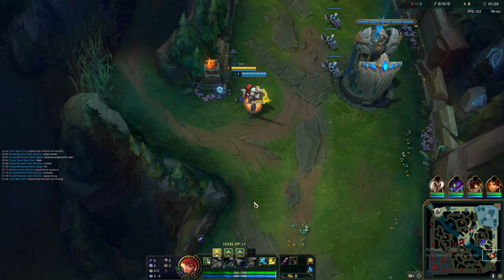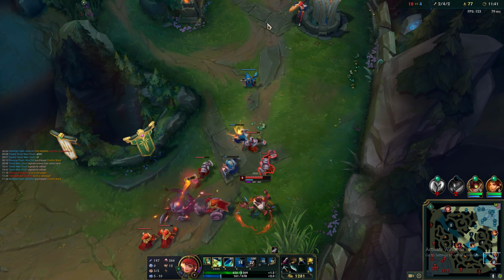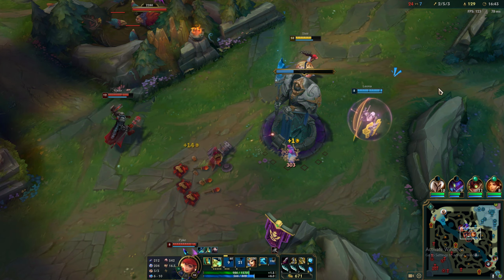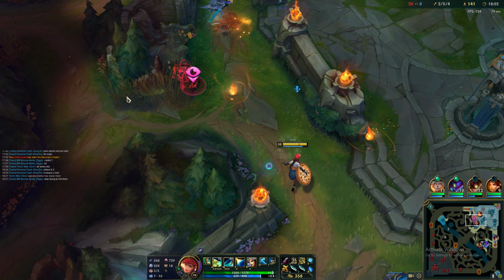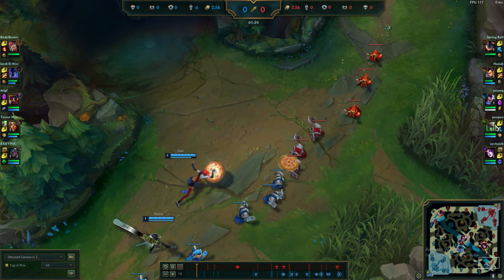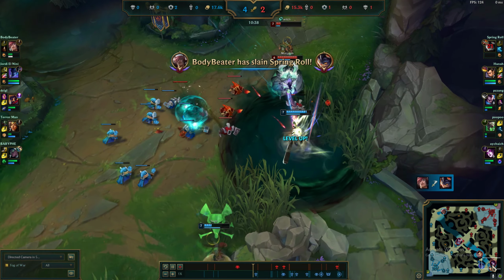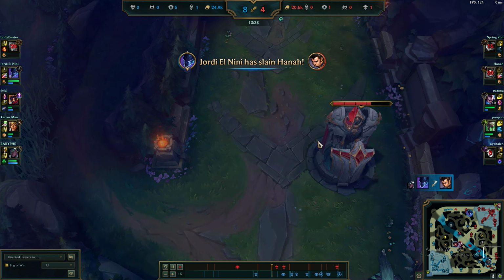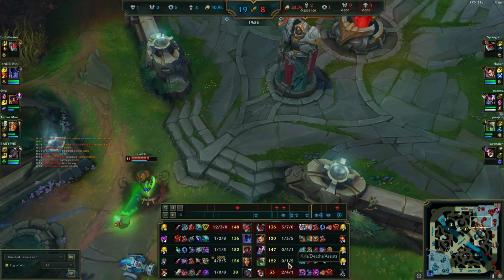we have recordings at home | One Game a Day 11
Terror Man#OBTJG | E4 7 LP | 48% WR

I ran out of video space for the win before this one so here's the loss after. I won't be doing a game tomorrow both out of respect for the challenge and because I need to study.